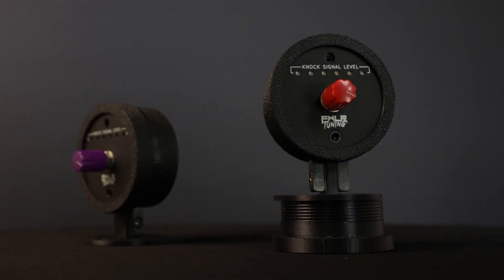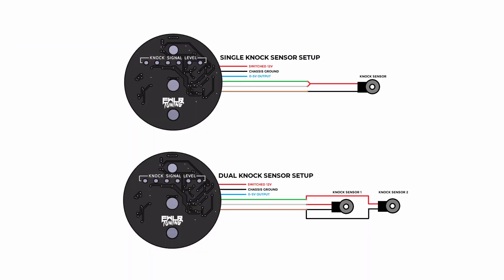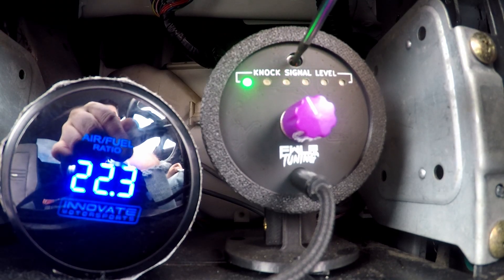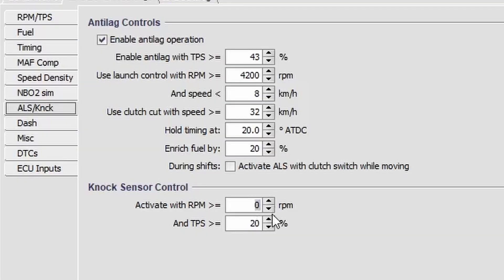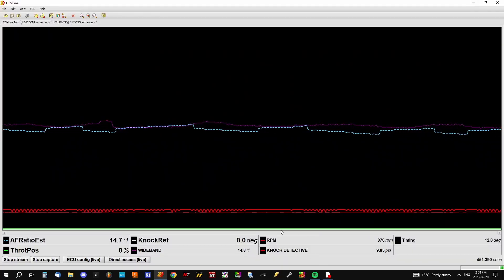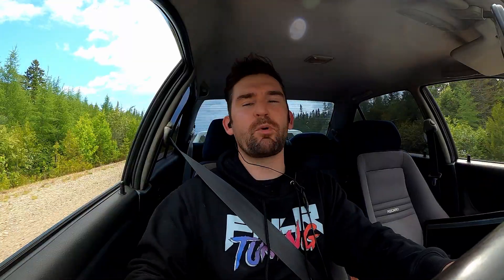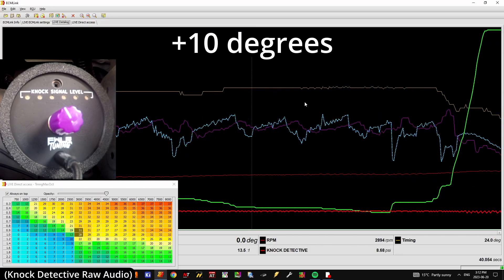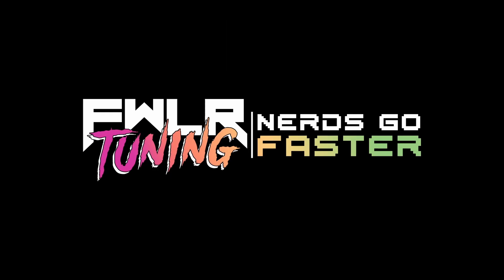The FWLRtuning Knock Detective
Tired of guessing at your ignition timing? Wondering if that is real knock or phantom knock? Step up your tuning game. Listen to your engine and give it what it wants!

00:00 - Intro
00:35 - Gauge overview
01:06 - Gauge wiring
01:27 - Which headphones?
01:55 - Setting the sensitivity
02:34 - Initial test drive
03:33 - Ignition timing baseline
04:26 - Increasing ignition timing
05:09 - Hitting the knock threshold
05:37 - REALLY bad knock
05:56 - Purchase info